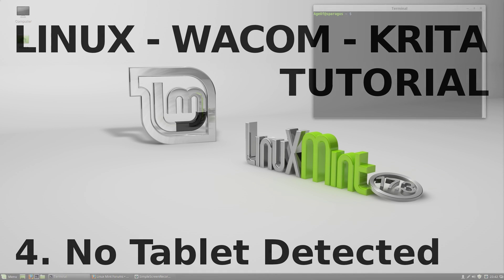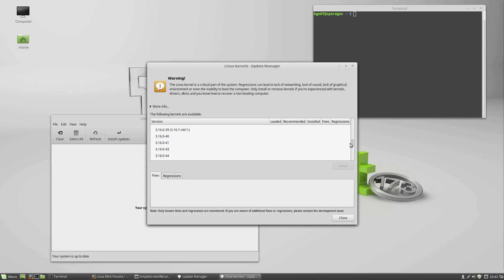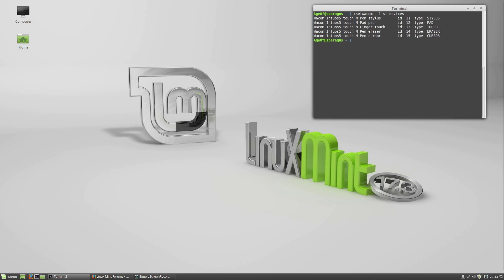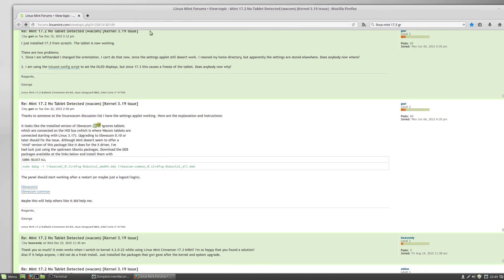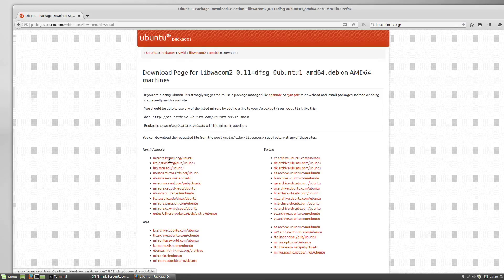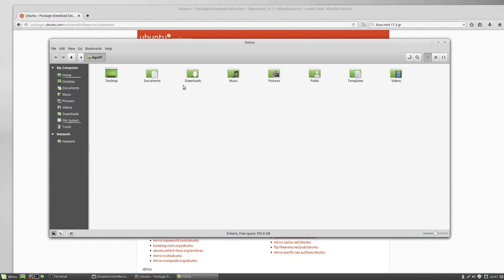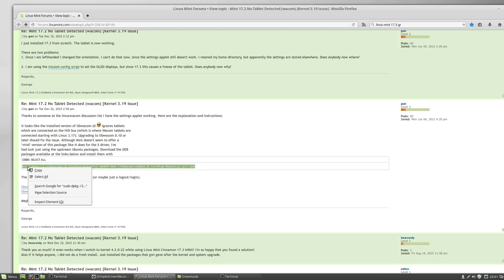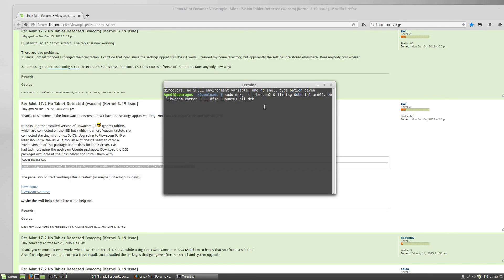Wacom on Linux Tutorial 4. No Tablet Detected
One method to fix the "No Tablet Detected" problem from the Graphics Tablet app in Linux Mint 17.3

I upgraded to Linux Mint 17.3, including the recommended Kernel (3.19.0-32) and the Graphics Tablet app no longer recognized my Tablet!

Thanks to gwi on the Linux Mint forums!

Then run this command form that download folder:
sudo dpkg -i libwacom2_0.8-1_amd64.deb libwacom-common_0.15-1_all.deb

Make sure the versions in your command match the version you downloaded!